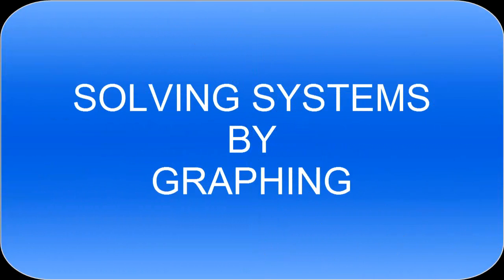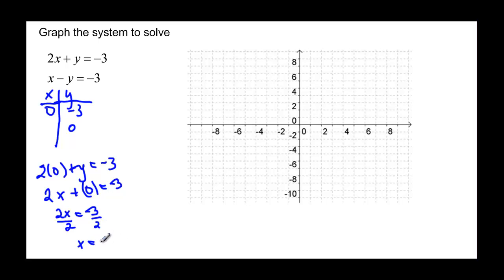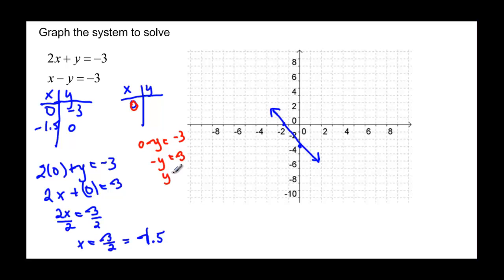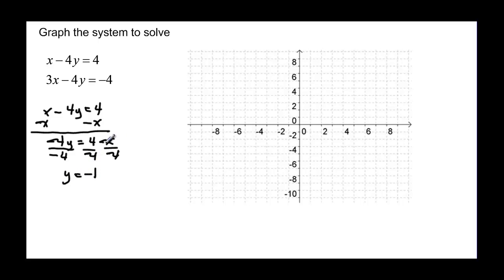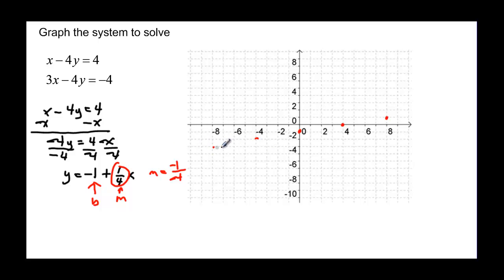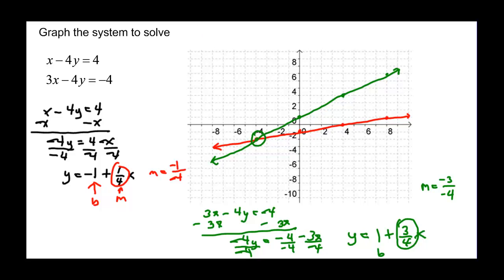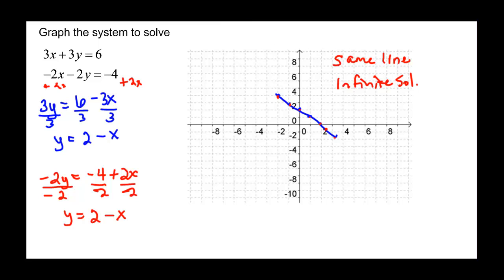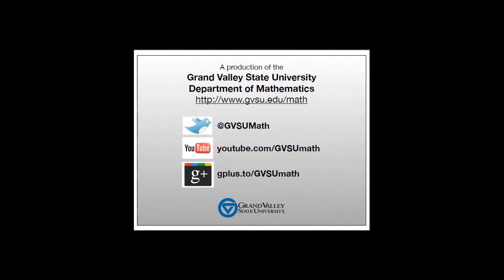097-29 GRAPHING A SYSTEM OF EQUATIONS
Shows how to find a solution to the system by graphing.